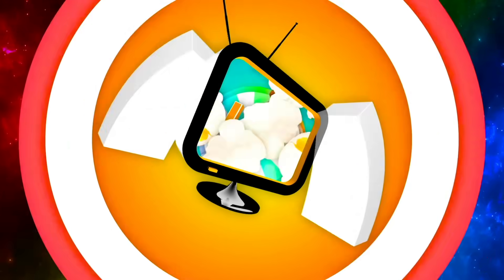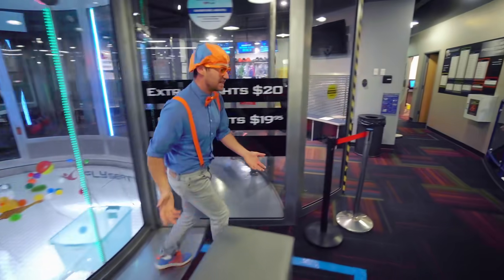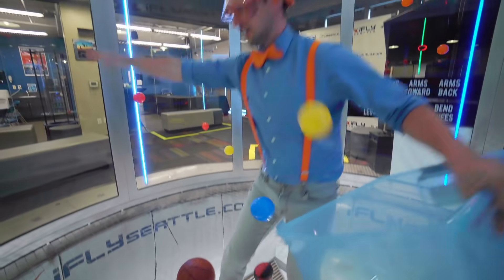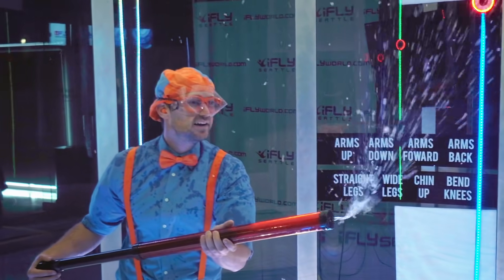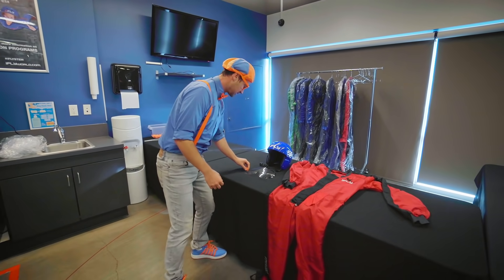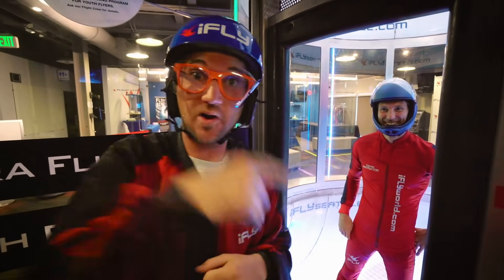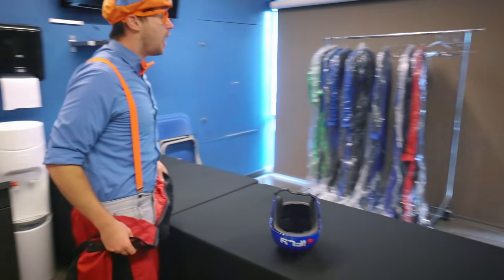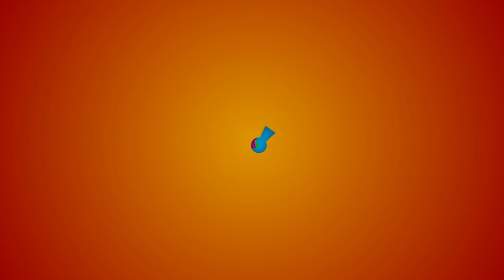Blippi Goes Indoor Skydiving! | Learning For Kids With Blippi | Educational Videos For Toddlers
Blippi visits iFLY indoor skydiving in Seattle, WA. Have you ever wanted to fly? In this educational videos for kids with Blippi Videos your child will learn all about colors, shapes, science for kids, gravity and more!